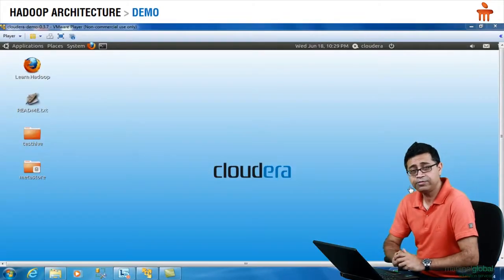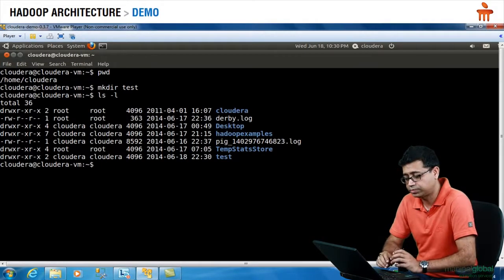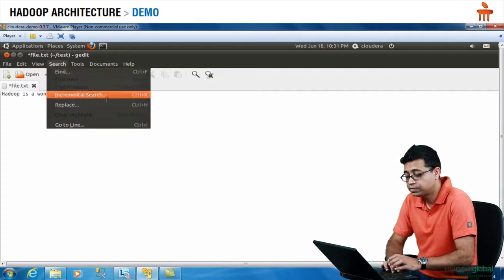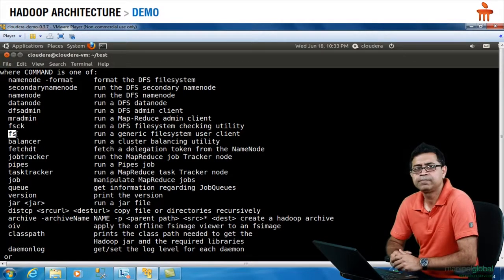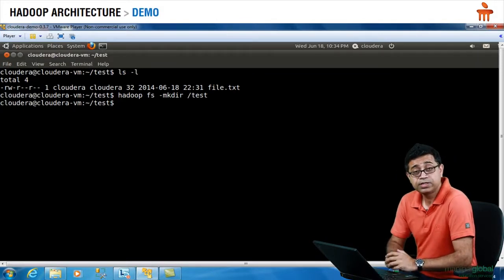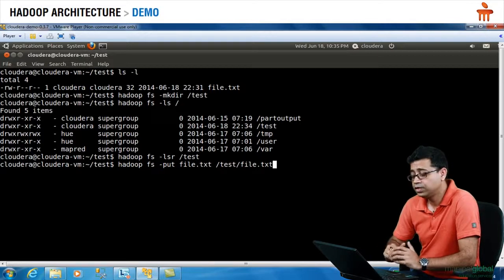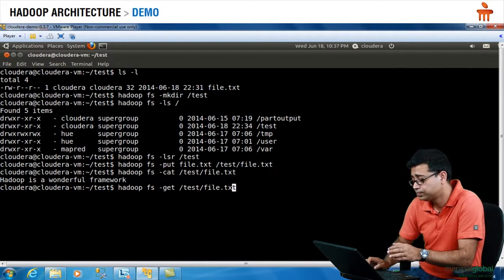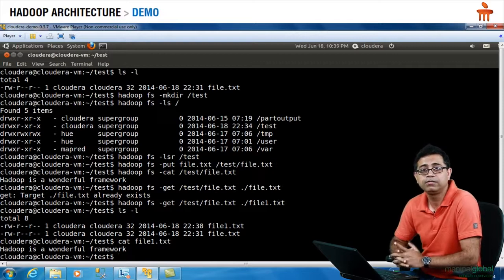Big Data and Hadoop Concepts . HDFS Commands on Cloudera Virtual Machine